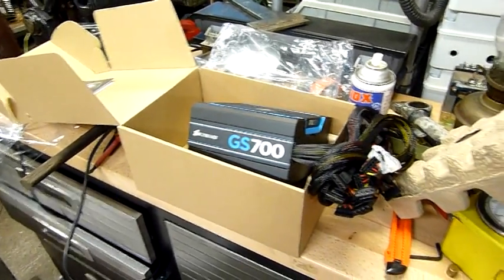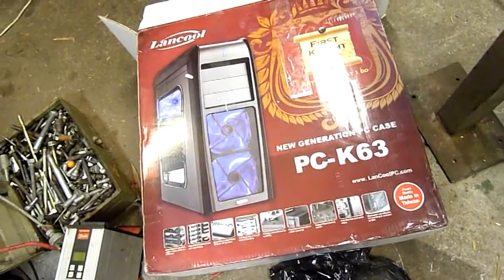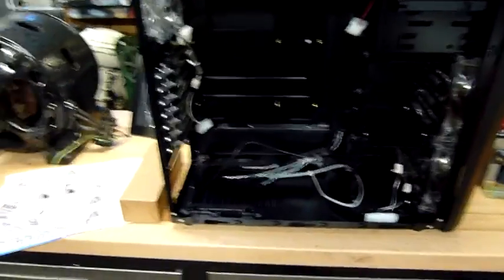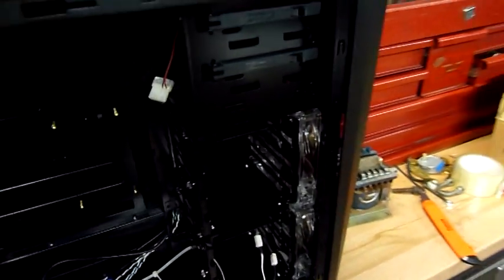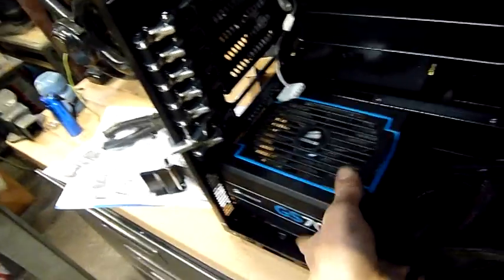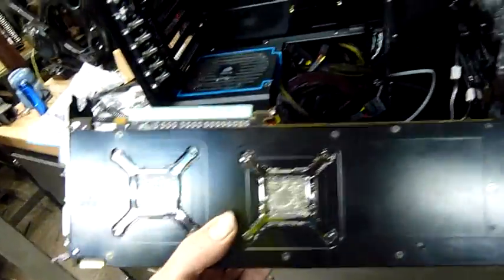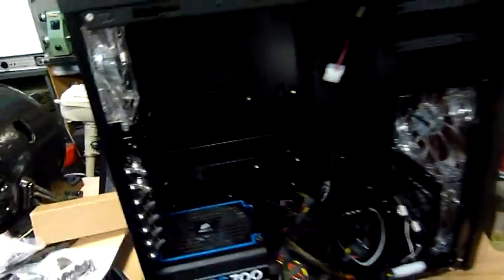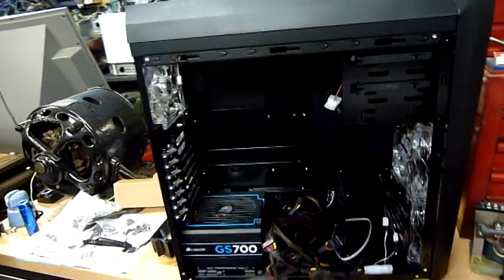Gaming PC Build Pt1 - Lian Li First Knight Case and Corsair GS700 PSU